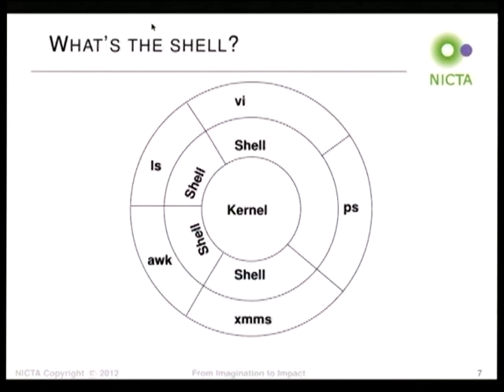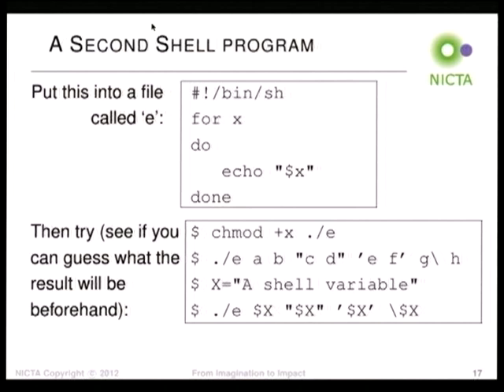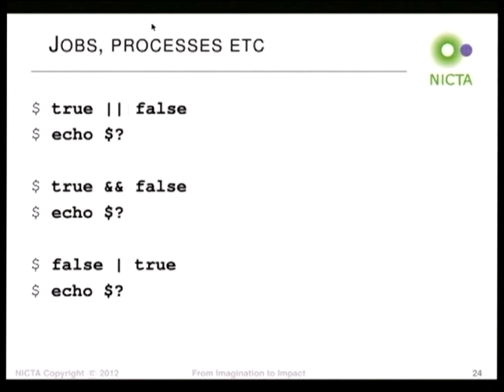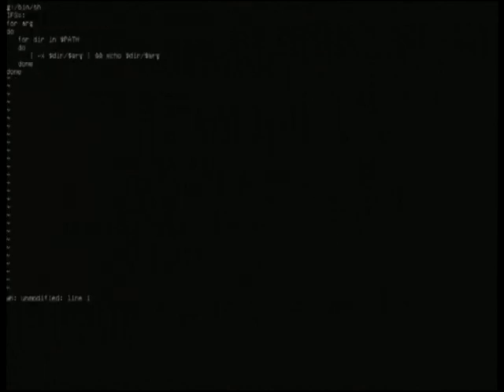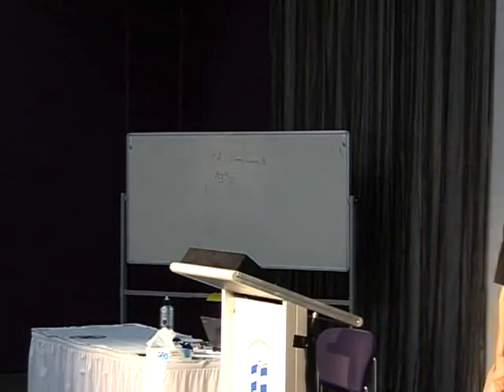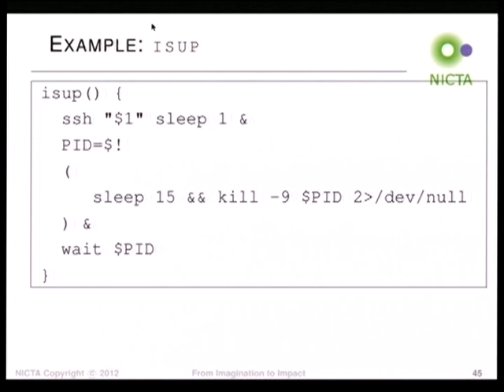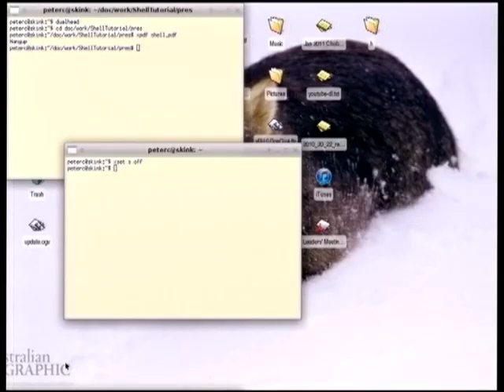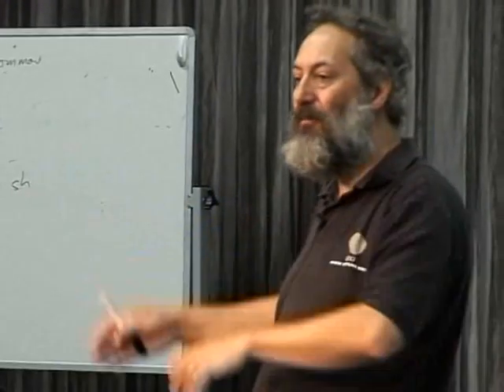[Linux.conf.au 2012] Beginning with the Shell